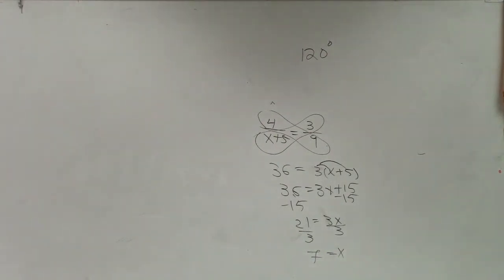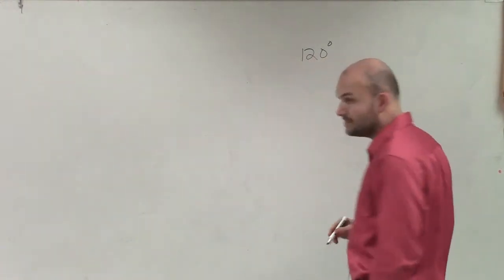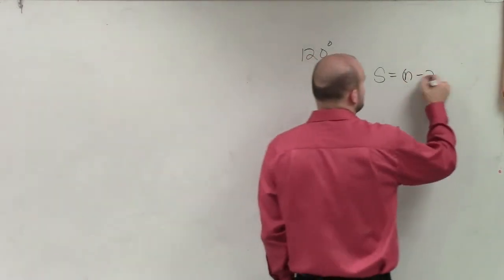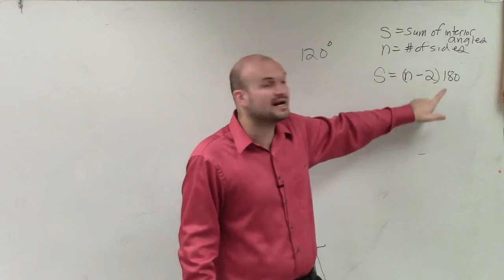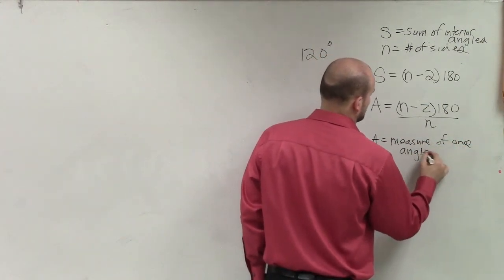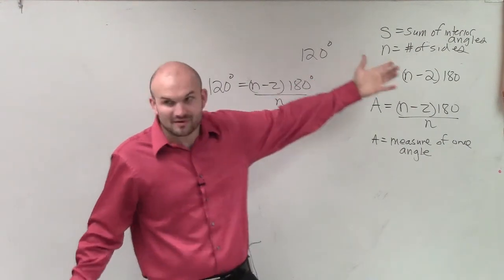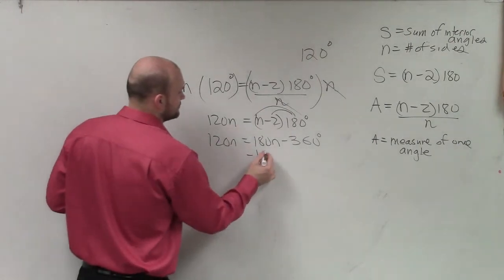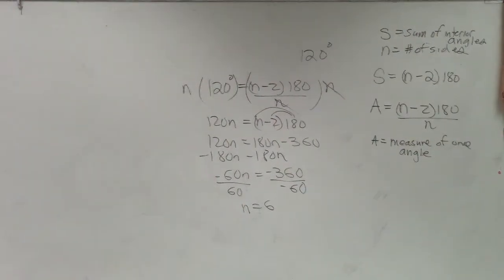Learning to determine the number of sides of a regular polygon given one interior angle